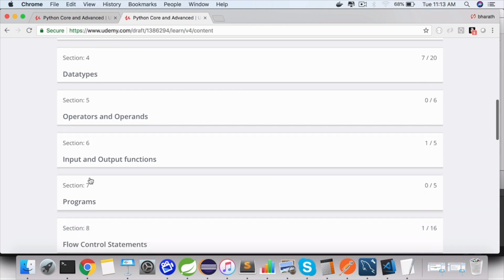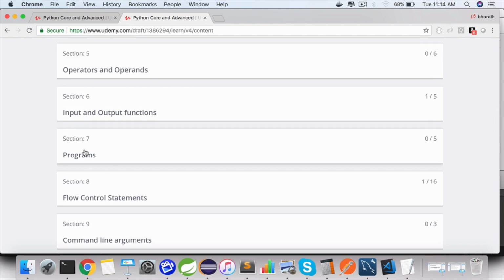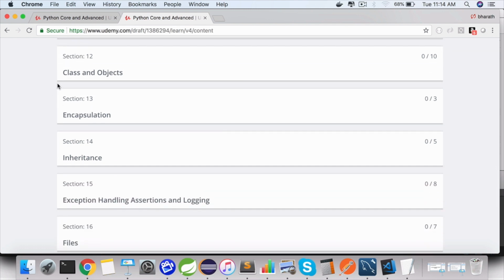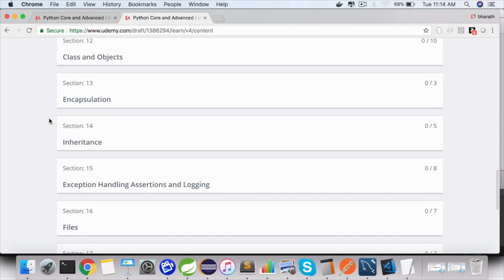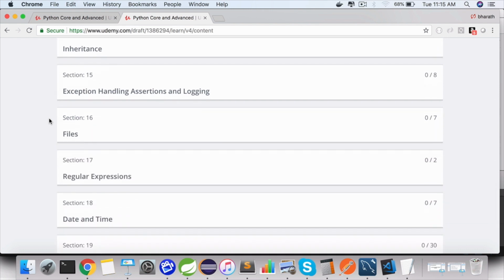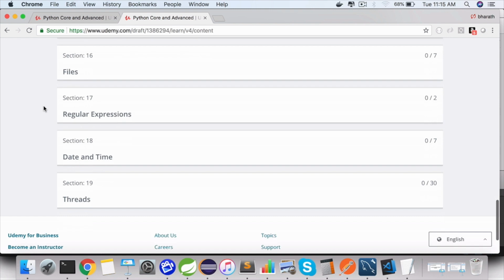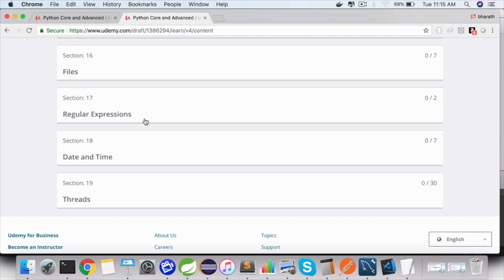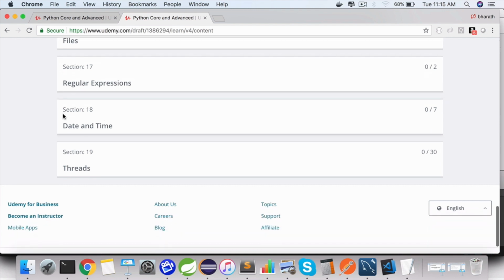Core and Advanced Python Course Launched